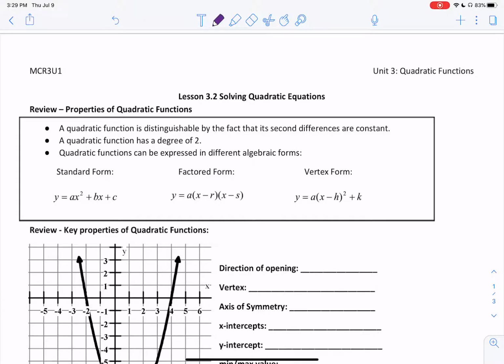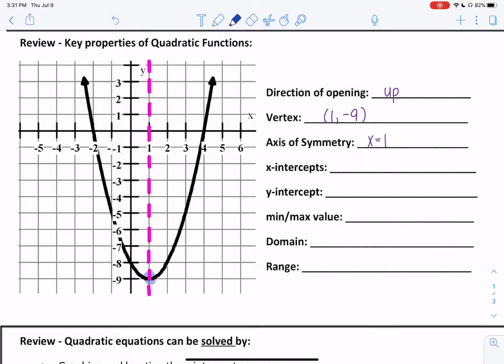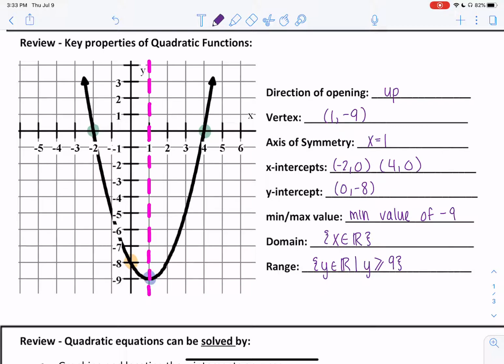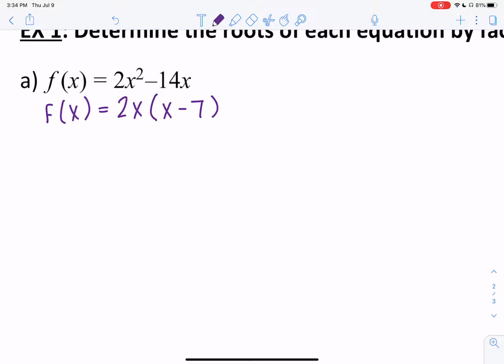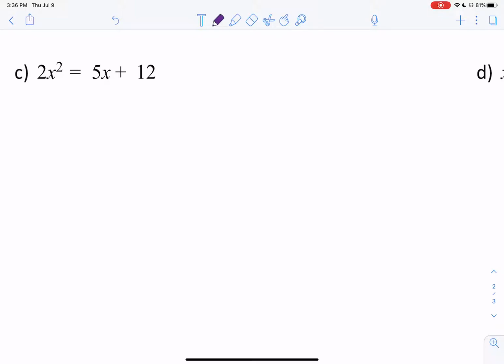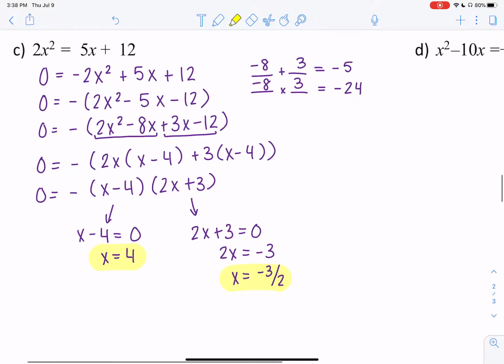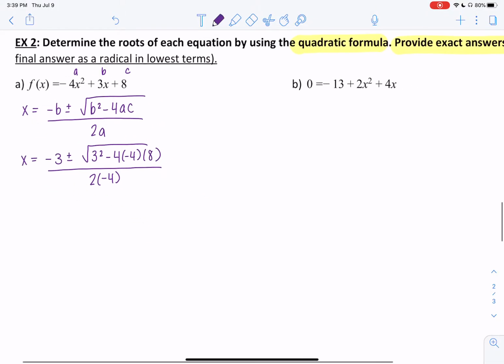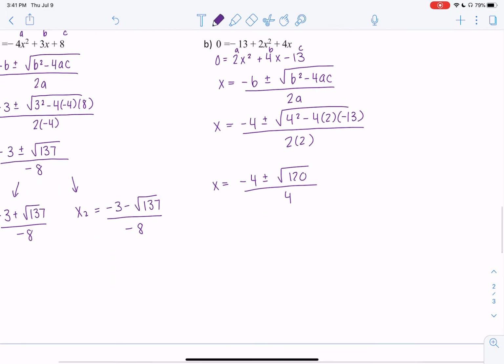L 3.2 Solving Quadratic Equations